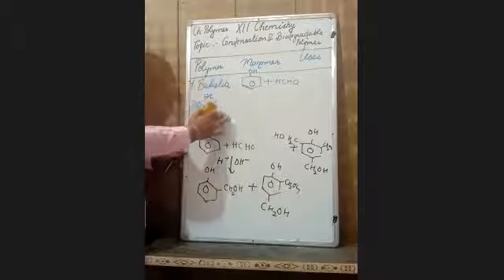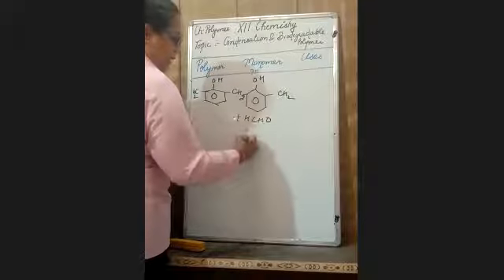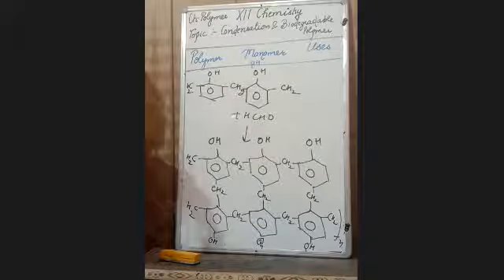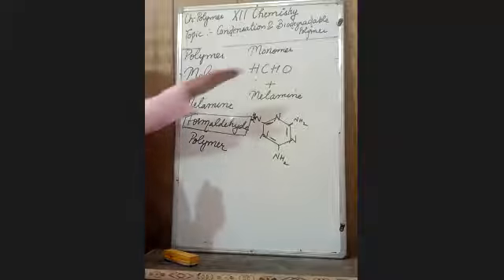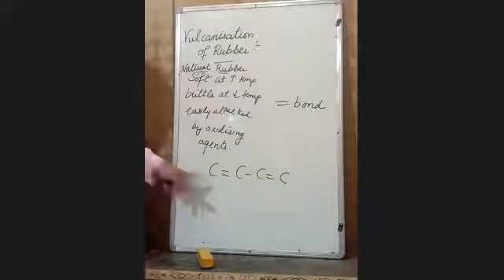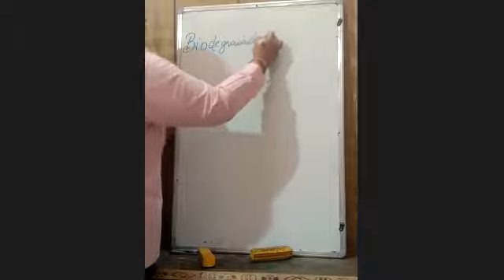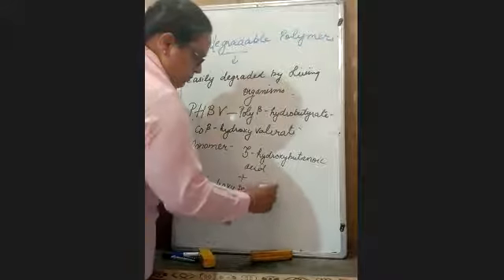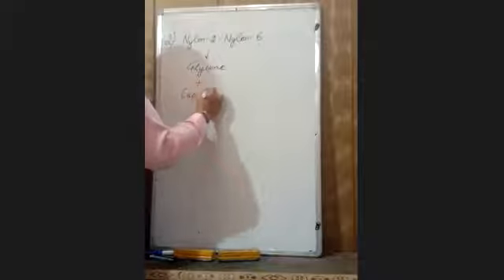GRADE XII DIFFERENT TYPES OF POLYMERS